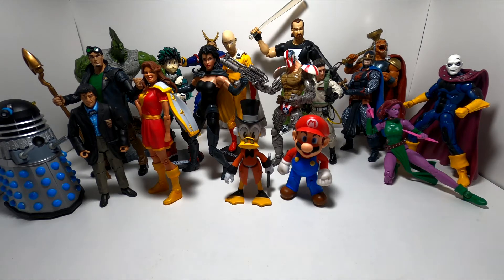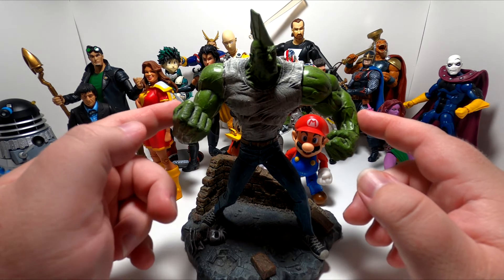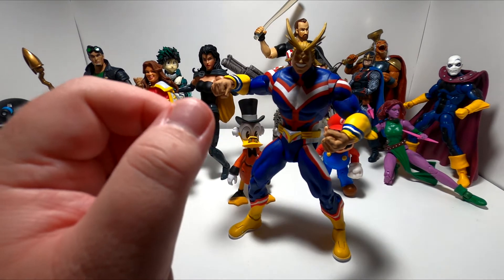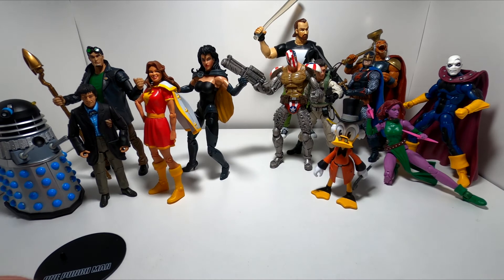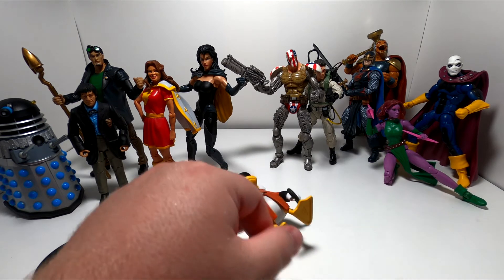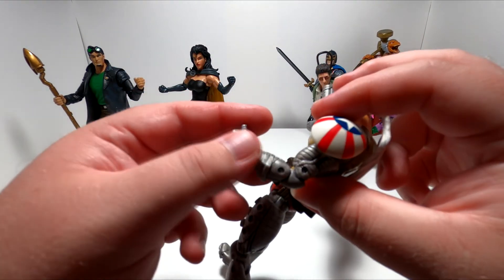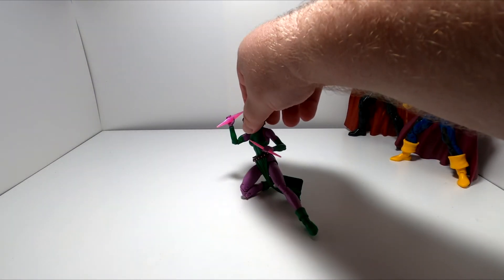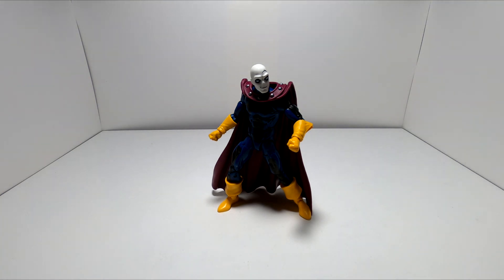My Action Figures - July 2020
The action figures I have bought over the last 4 weeks in July 2020

Savage Dragon - Image 10th Anniversery - McFarlane Toys
Saitama - One-Punch Man - McFarlane Toys

All Might - My Hero Academia - McFarlane Toys
Super Mario - World of Nintendo - Jakks Pacific

Midoriya - My Hero Academia - McFarlane Toys
Kevin Matchstick - Mage - Graphitti Designs
Scrooge McDuck - Ducktales - Phat Mojo
Mary Marvel - DC Classics - Mattel
2nd Doctor & Dalek - Doctor Who - BBC
SuperPatriot - Legendary Comic Book Heroes - Marvel Toys
Black Knight - Marvel Legends - Hasbro
Jack Knight - DC Classics - Mattel
Superwoman - DC New 52 - DC Collectables
Egon Spengler - Ghostbusters - Hasbro
Blink - Marvel Legends - Hasbro
Beta Ray Bill - Marvel Legends - Hasbro
Morph - Marvel Legends - Hasbro